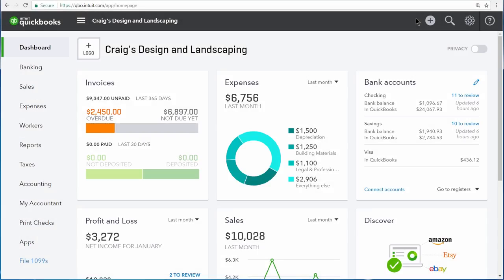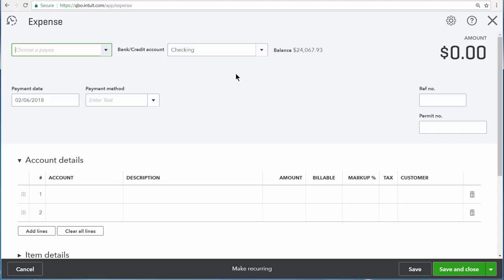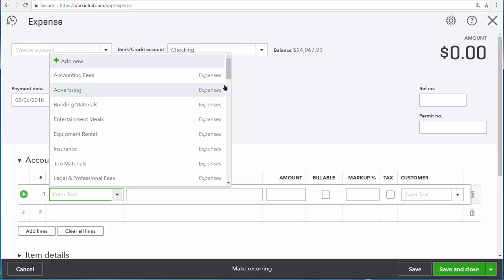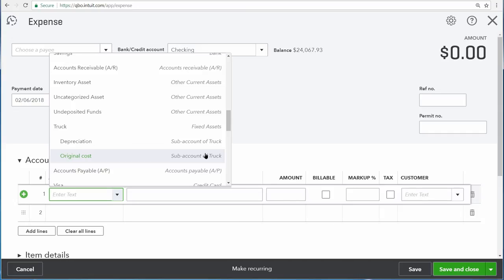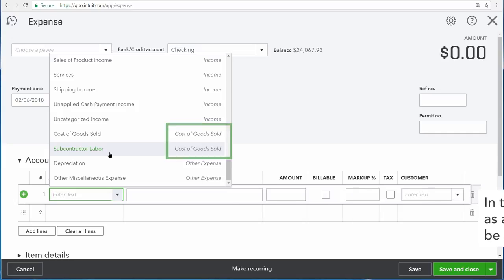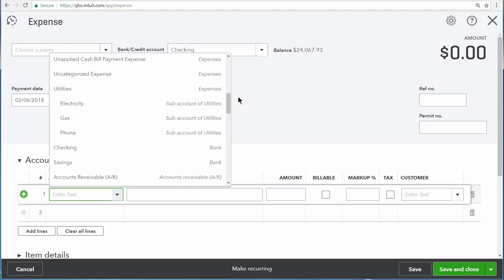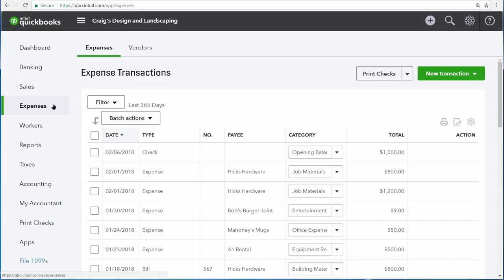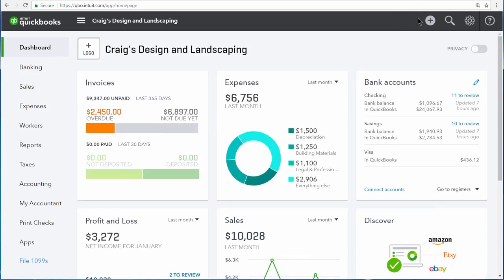How to Categorize Transactions- Types of Accounts